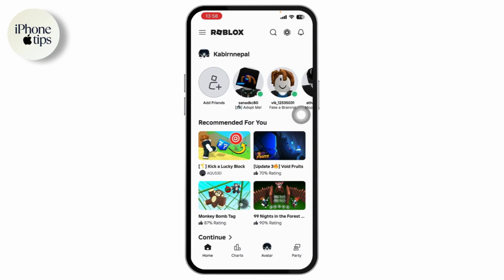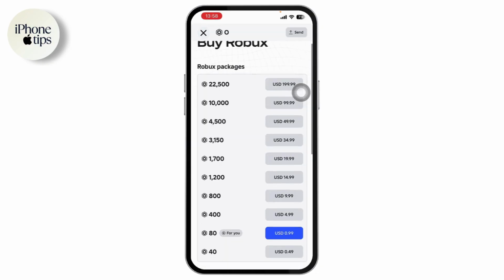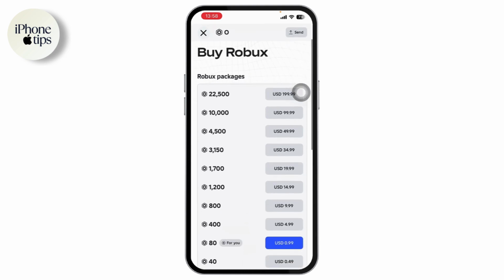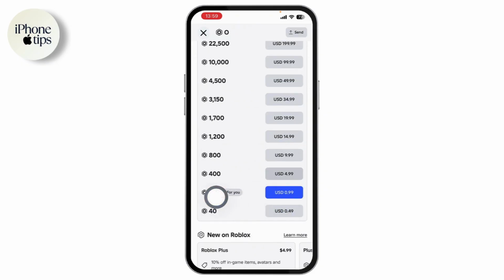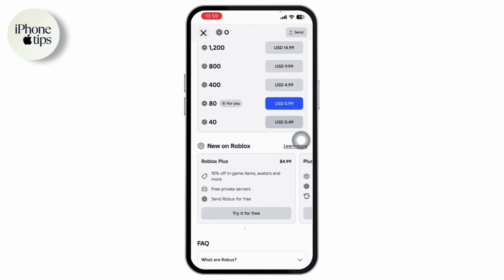How To Buy Robux On iPhone (iOS & Android)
How To Buy Robux On iPhone

Learn how to buy Robux on your iPhone with this easy step-by-step tutorial. This guide explains how to open the Roblox app, access the Robux purchase page, choose a Robux package, and complete your purchase using Apple's in-app payment system. Follow these simple instructions to add Robux to your account quickly and securely.

how to purchase robux on phone, how to buy robux, how can buy robux on iphone, how do i buy robux on iphone, how does buy robux on iphone, how can i buy robux on iphone, buy robux on iphone